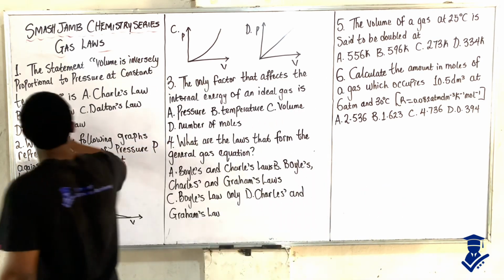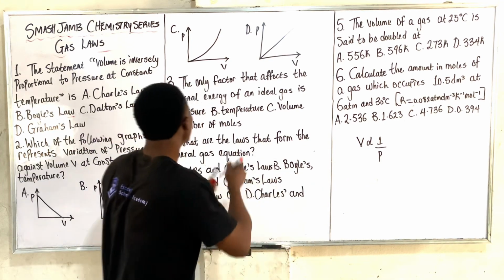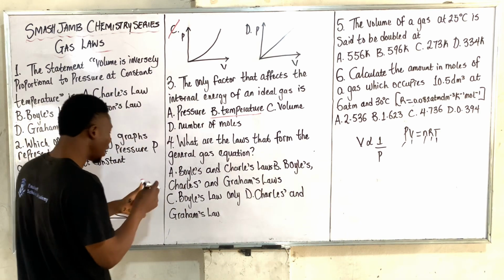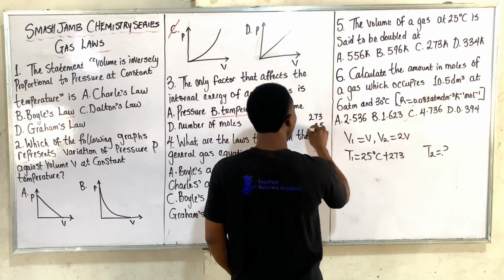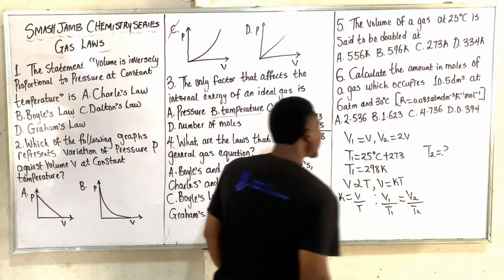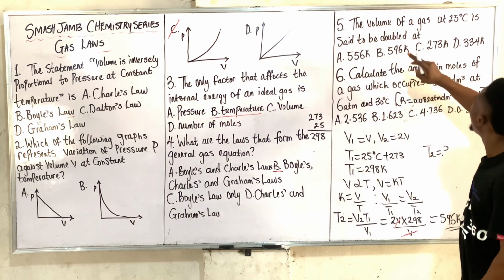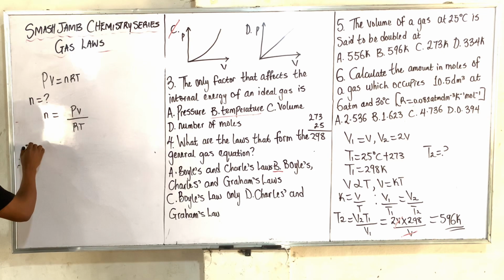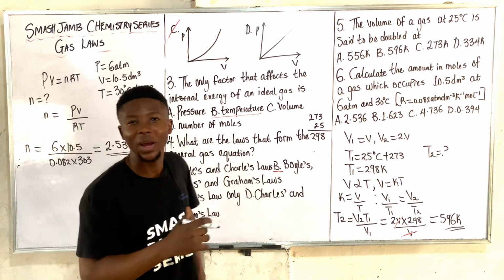Gas Laws | JAMB CHEMISTRY Likely Questions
Jamb Chemistry Gas Laws well explained & solved questions!

Make learning easy with Excellent Scholars Academy!

Watch now & become a master of Gas Laws!